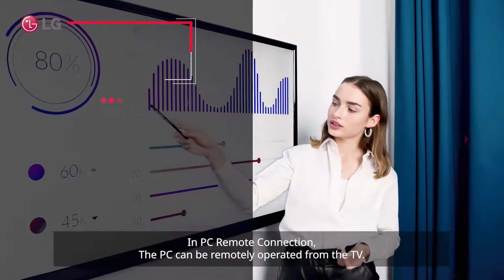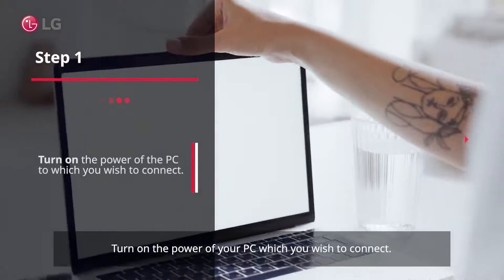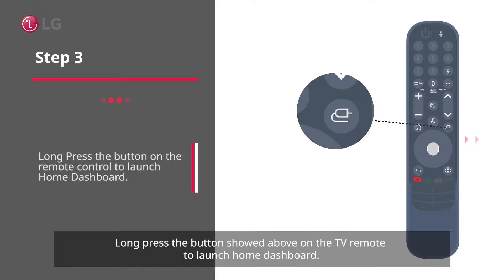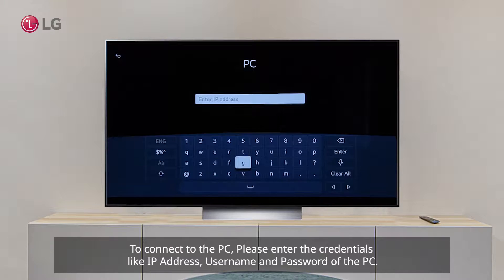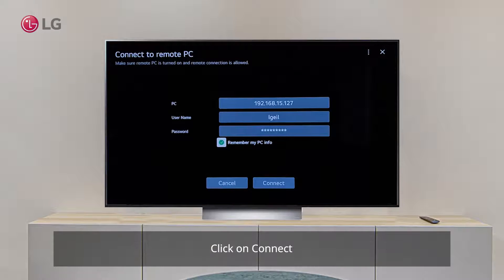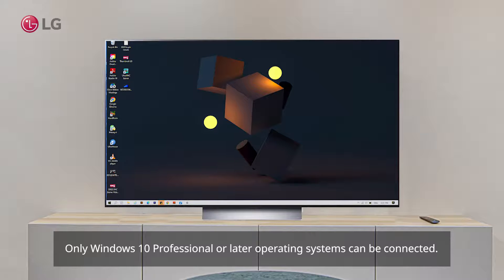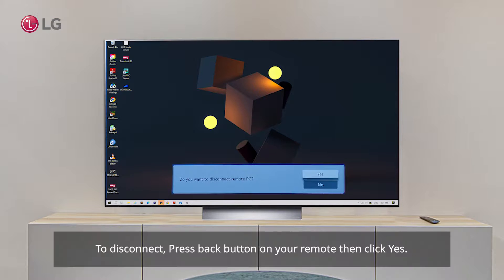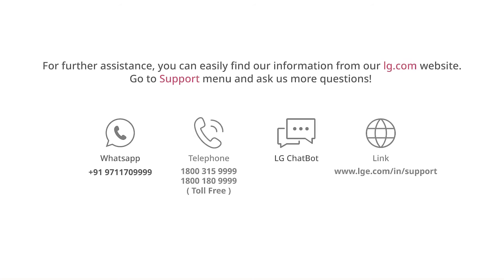TV LG | Funzione Remote PC Smart TV - WebOS 22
Video guida come utilizzare la funzione PC Remote per condividere lo schermo del tuo Notebook nelle Smart TV LG con WebOS 22

Vuoi collegare lo schermo del tuo PC a LG TV e usarlo su uno schermo più grande? Ora è possibile solo con la Smart TV webOS22 di LG. Collega il tuo PC a LG webOS Smart TV tramite la tua rete domestica, quindi guarda sullo schermo della TV, usalo !! Tutto quello che devi sapere i semplici passaggi di questa guida video

📹 Questo video è stato prodotto da LG Electronics India, pertanto, le informazioni contenute in questo video potrebbero essere leggermente diverse dai prodotti venduti nel tuo paese. Fondamentalmente, è stato prodotto in lingua inglese, ma puoi cambiare le impostazioni dei sottotitoli per guardarli nella lingua che desideri